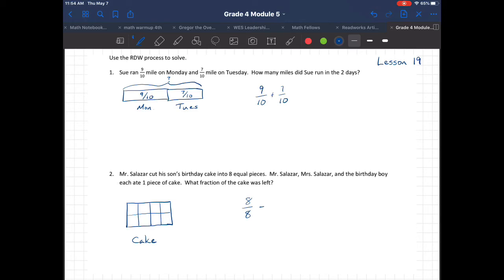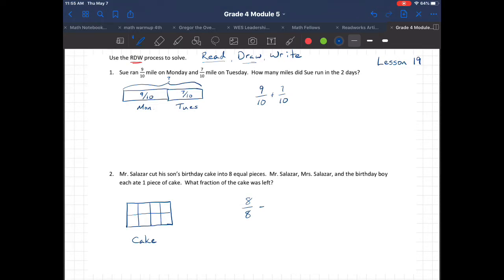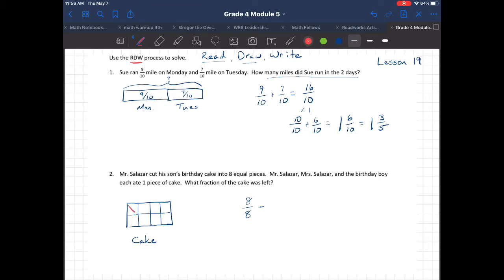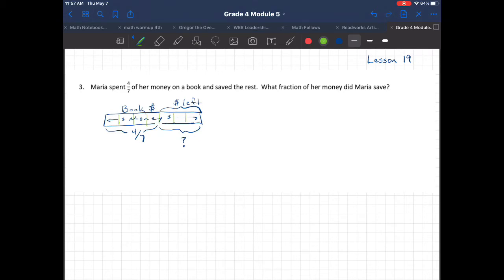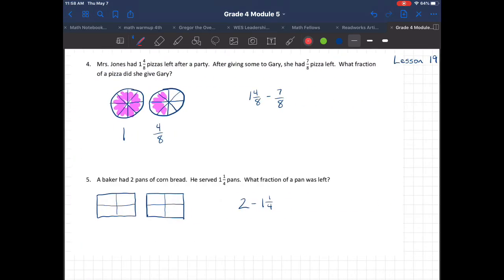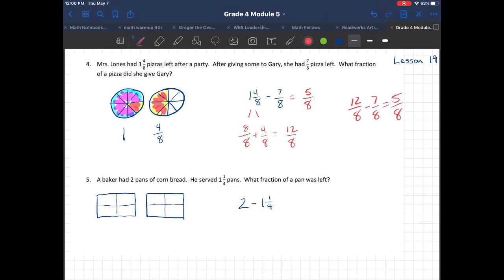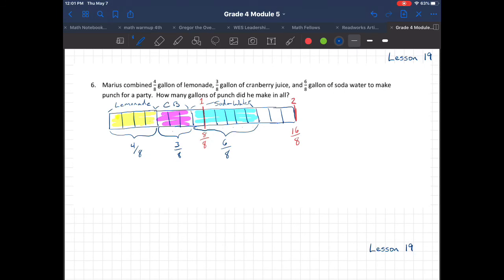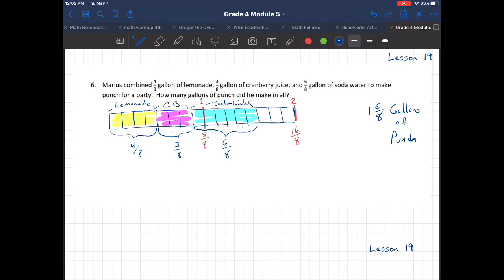Lesson 19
Module 5 Workbook